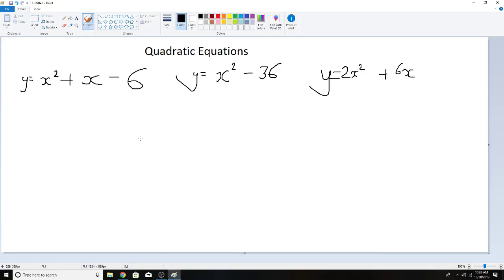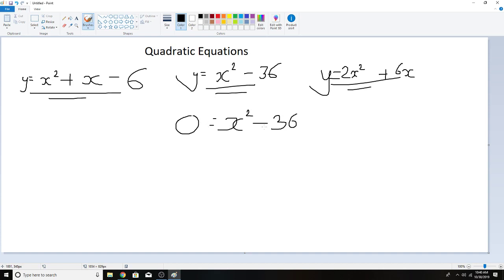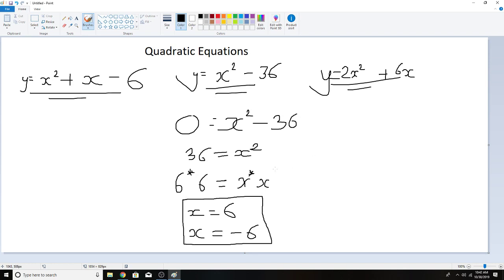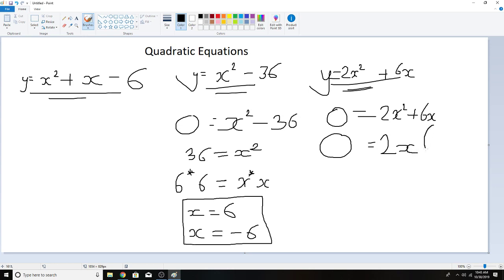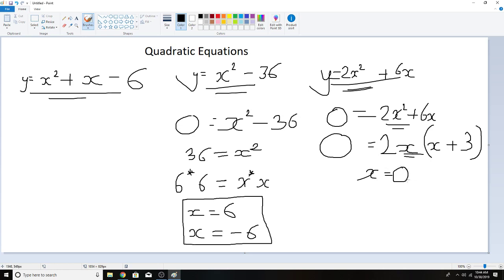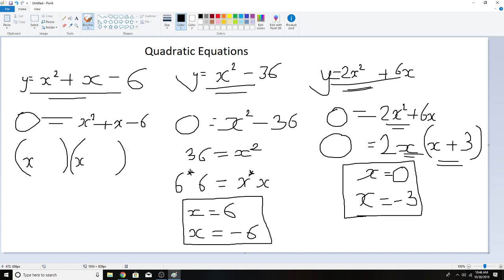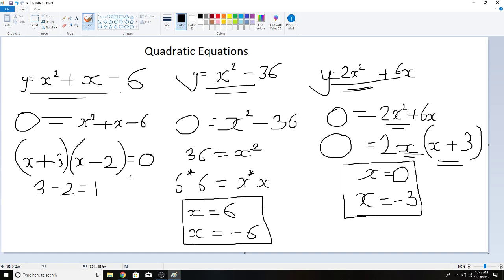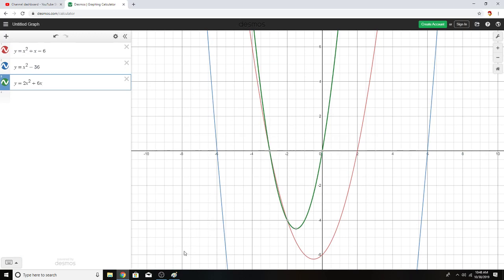Solving Quadratic Equations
Solving quadratic equations; made easy!!